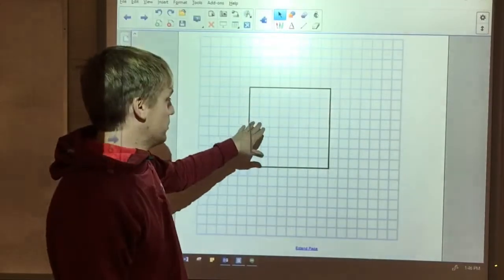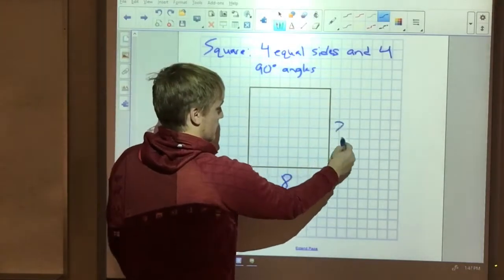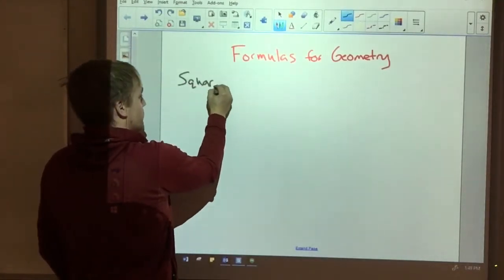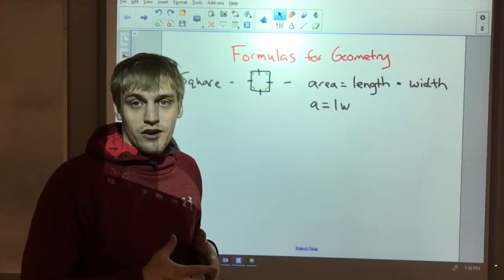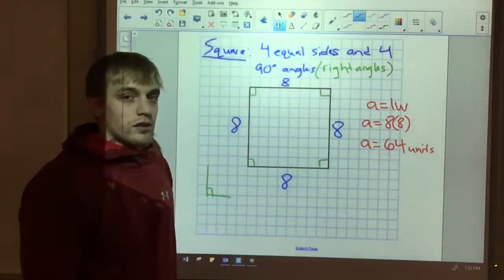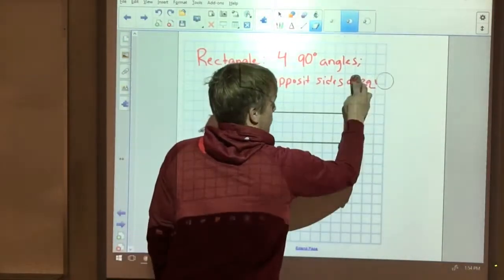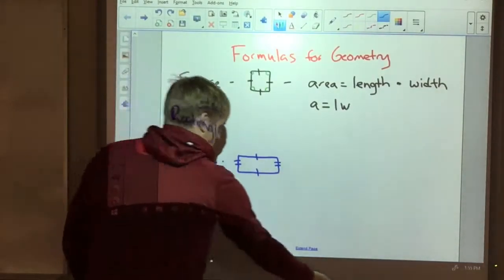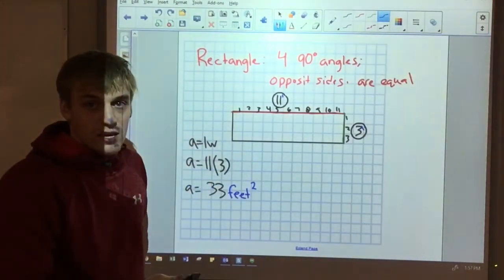Using a formula to find the area of a square or rectangle (a=lw)